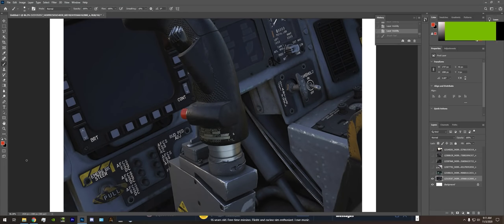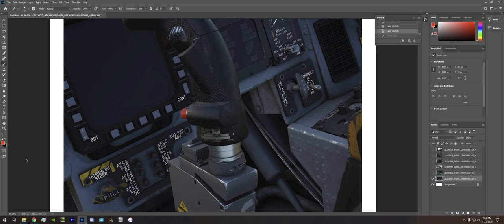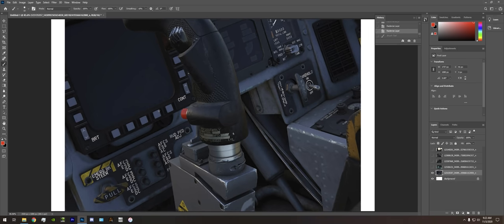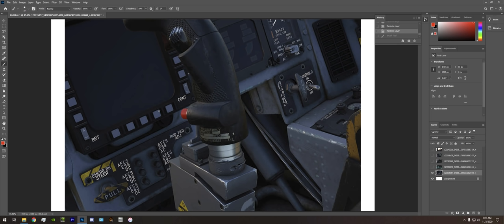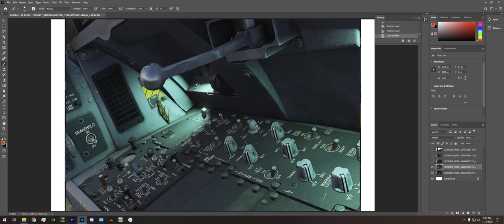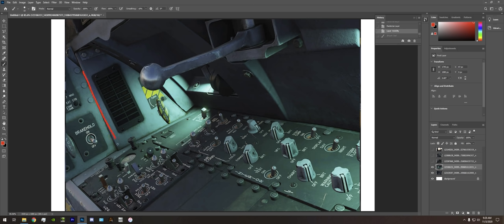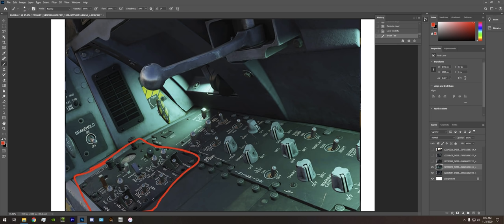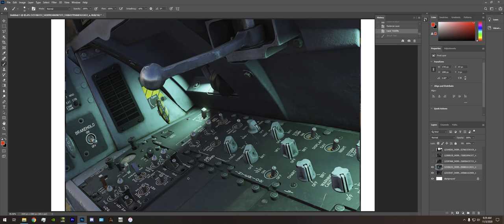RAZBAM DCS F-15E Strike Eagle Cockpit Screenshots Analysis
Hey guys! As you can tell I am extremely hyped for the DCS F-15E Strike Eagle and I really cannot wait to get my hands on this jet.  With the recent upload of these images over on the RAZBAM facebook page I figured it would be a good idea to take an in depth look at these screenshots and talk about them as well as give some first impressions on how they look!

IMO This jet can't come soon enough haha!

Make sure you check out Battle Bars and save 15% using the code SPUD15!

►System Specs DCS/Gaming PC:
GPU: GeForce RTX 2080 Ti
CPU: Intel(R) Core(TM) i9-10900K CPU @ 5.20GHz
Memory: 64 GB RAM 3600mhz
Current resolution: 2560 x 1080, 144Hz

►►System Specs Dedicated Server/Video Editing PC:
CPU: AMD Ryzen 7 3800X @ 3.9GHz
Memory: 32GB RAM